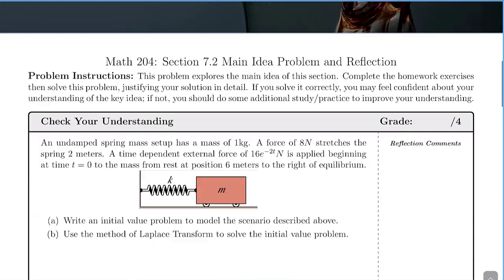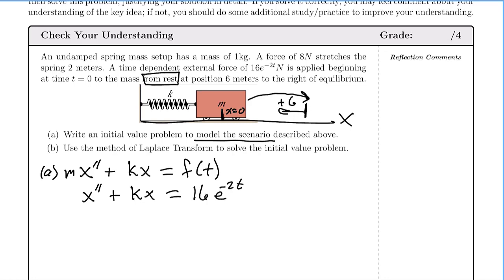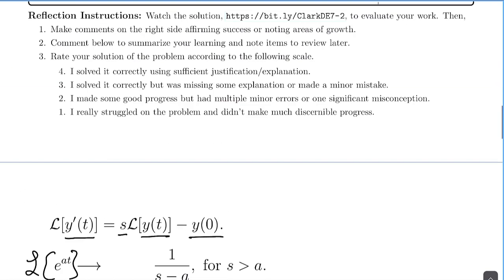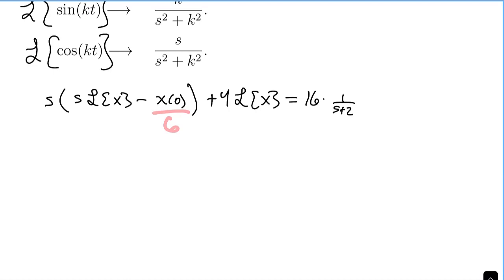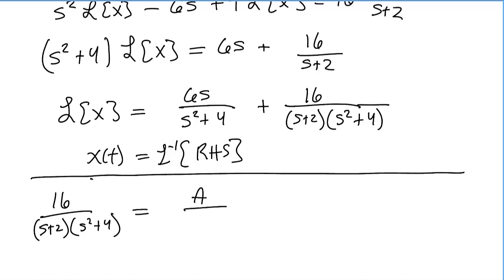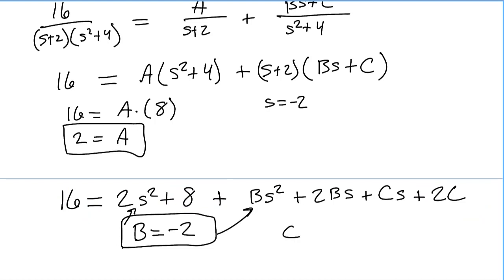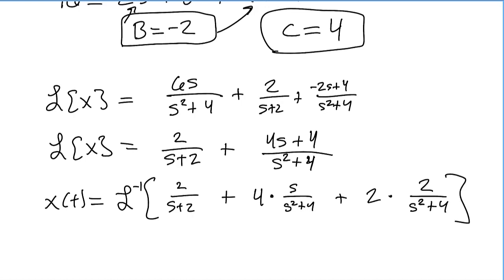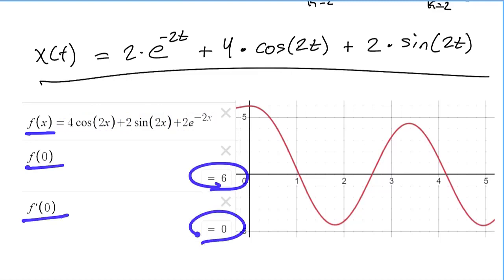7.2: Solving Differential Equations with Laplace Transform - Example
An example of modeling a spring mass setup using a second order initial value problem and solving it using the method of Laplace Transform.